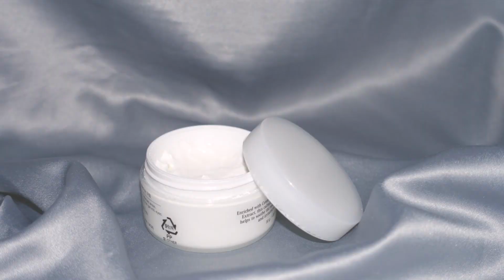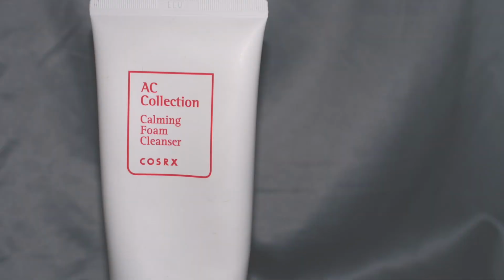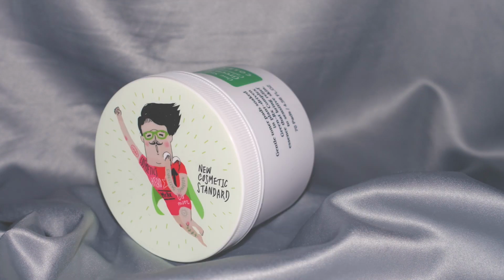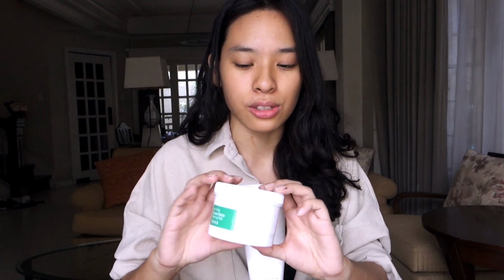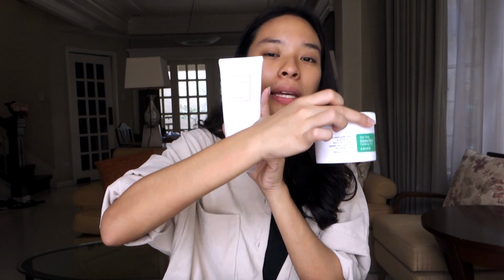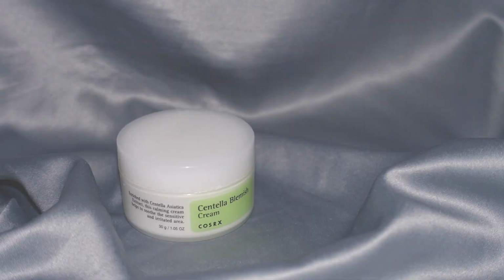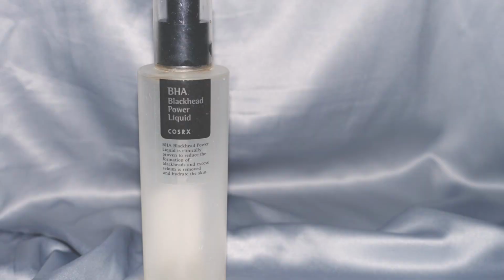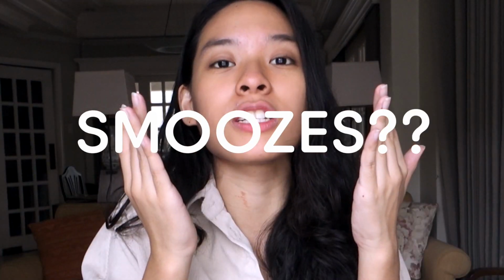Ranking My Cosrx Products | Best to Worst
Pitting my Cosrx babies against each other! Comment your personal ranking below.
↳ Open Me :3

(But I really recommend watching them all *wink*)

Products:
Cosrx AC Collection Calming Foam Cleanser
Cosrx BHA Blackhead Power Liquid
Cosrx Pimple Pads
Cosrx Centella Blemish Cream
Cosrx Advanced Snail 92 All in One Cream
Cosrx Pimple Patch

// Music //
That Night in Your Car
8 Year Anniversary

✄ Edited by Meeee

Since you guys liked seeing me rank my Laneige product I decided that its Cosrx' turn! In this video, I rank all the Cosrx products I've tried before. Despite Cosrx being one of my favorite skincare brands, it hasn't been all butterflies and smooth skin. I spare no details and honest comments on this episode. Enjoy!